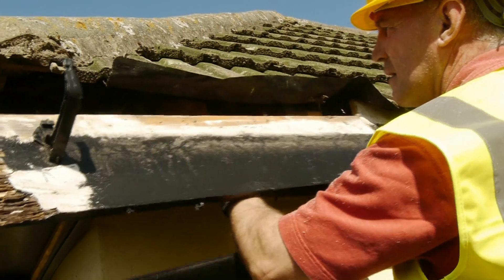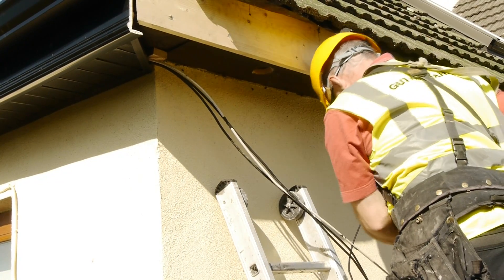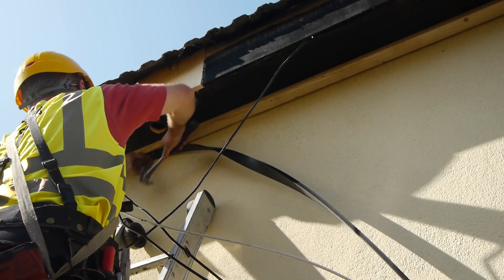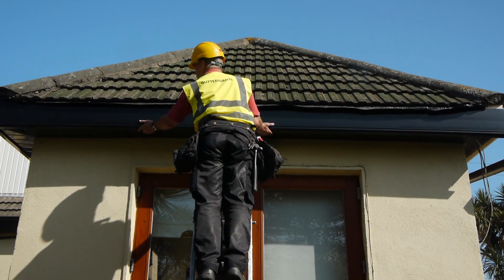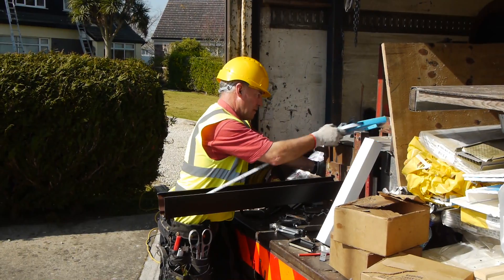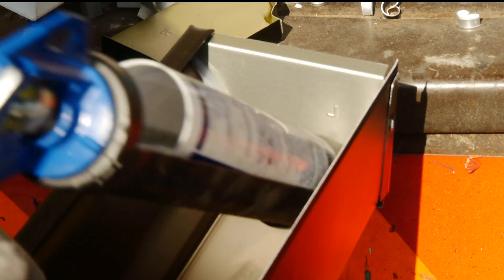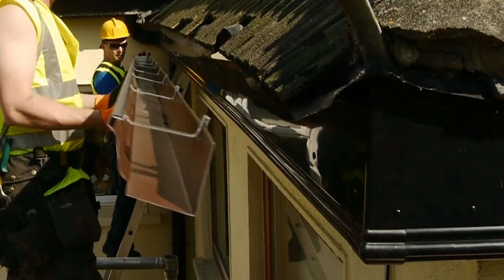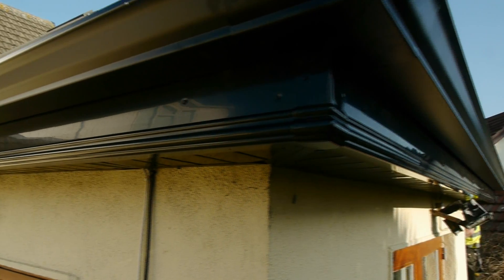1427- Gutterman-Cap Over